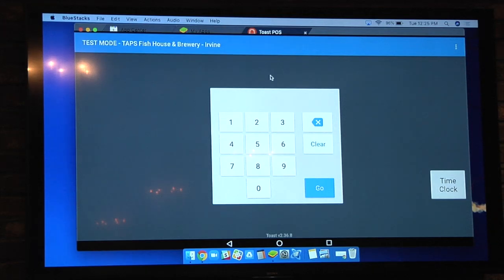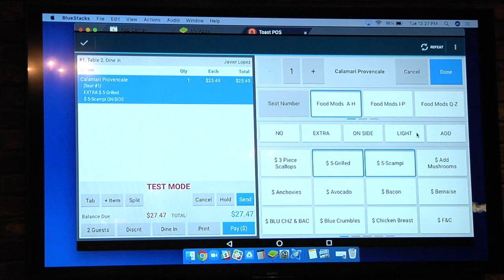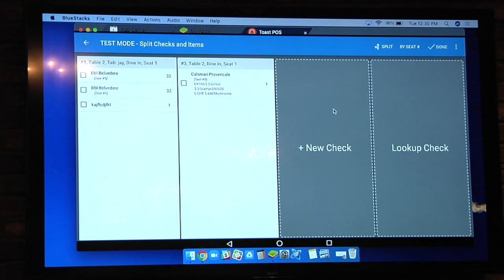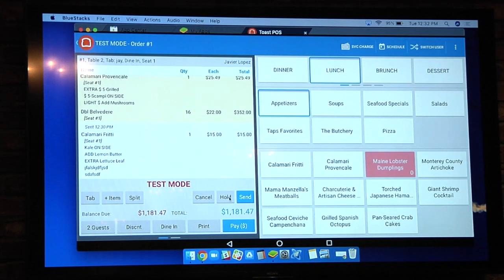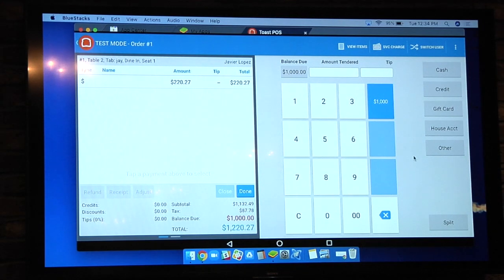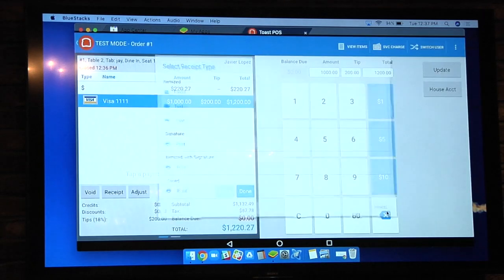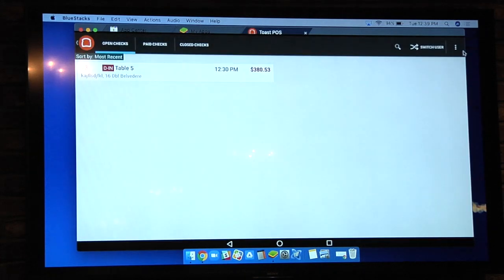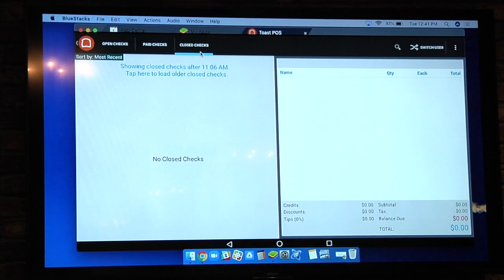TAPS Toast Training session one noon - English Vid 1 02 12 2020